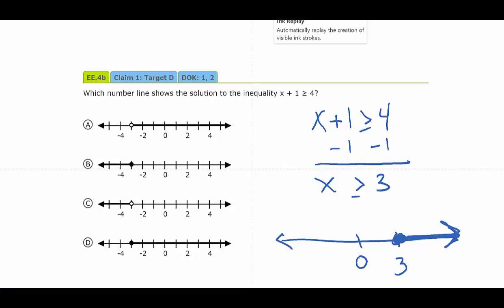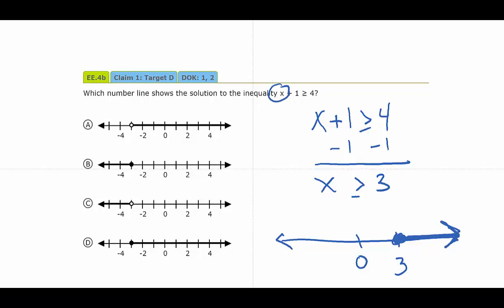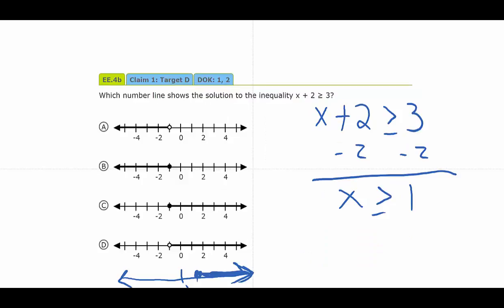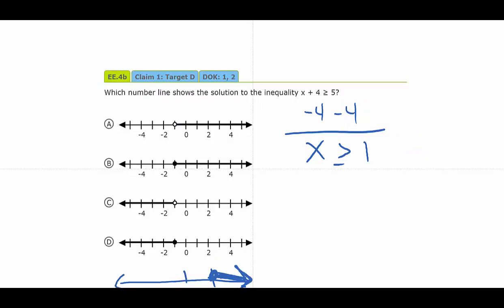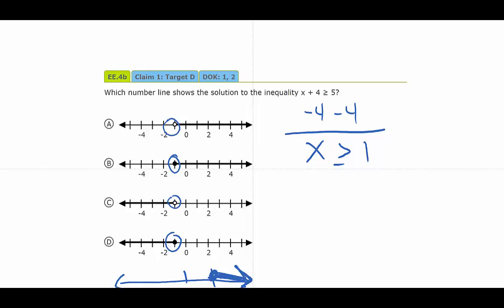EE 4 B Greater than and less than signs